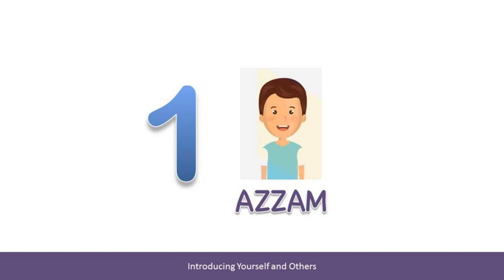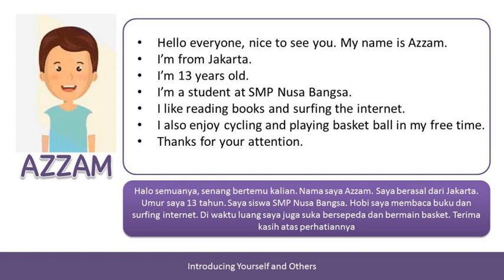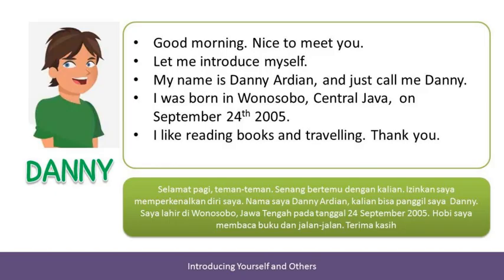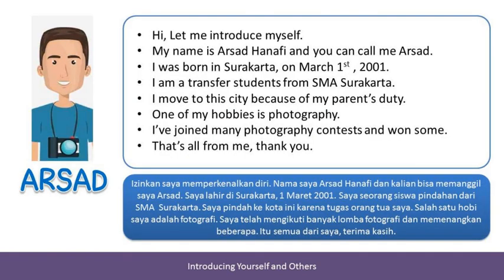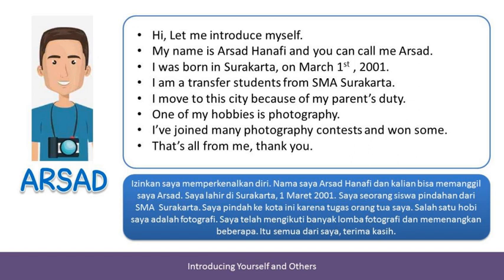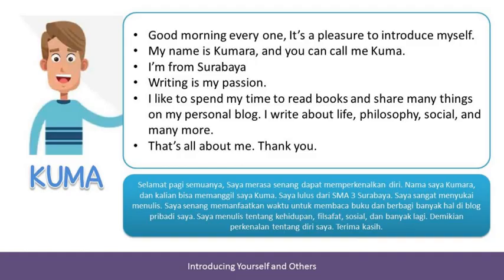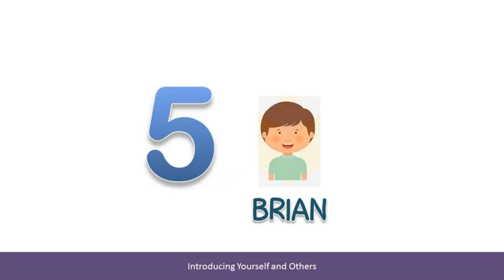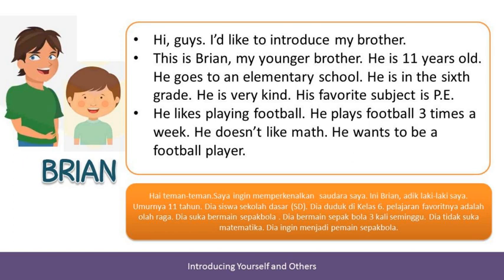5 Contoh Cara Memperkenalkan Diri & Orang Lain dlm Bahasa Inggris | Introducing Yourself and Others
Belajar Bahasa Inggris Dasar:
5 Contoh Cara Memperkenalkan Diri & Orang Lain dlm Bahasa Inggris | Introducing Yourself and Others

- Cara memperkenalkan diri dalam bahasa inggris
- How to introduce yourself and others
- introducing yourself